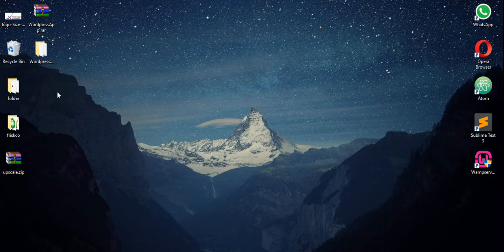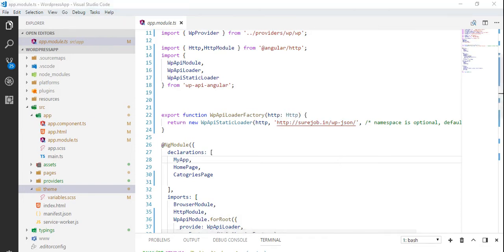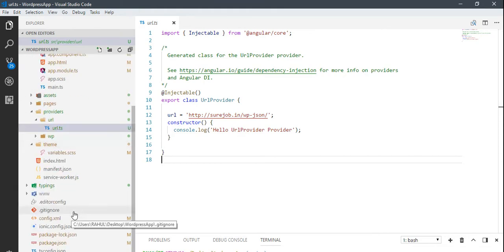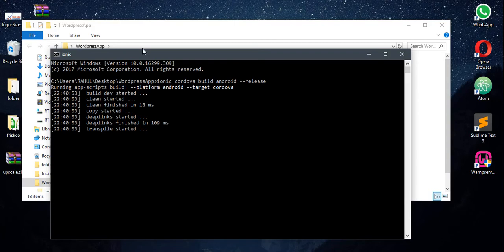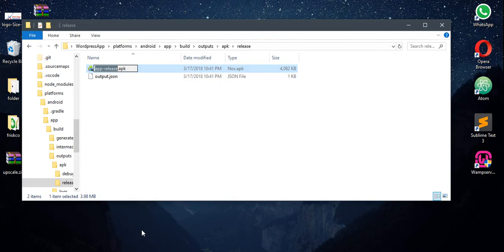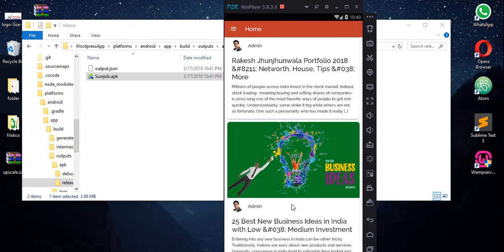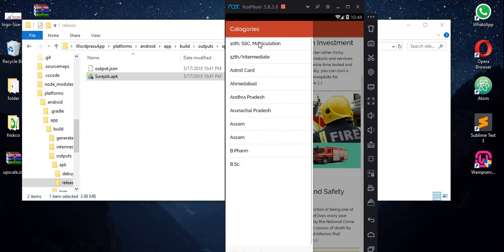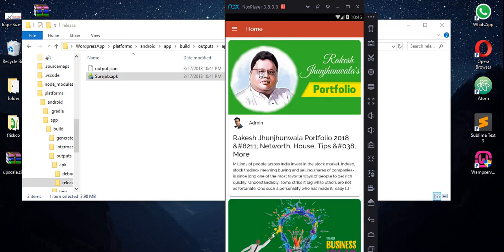Wordpress website to app using ionic in 5 min part 1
hey guys in this video i just converted wordpress website into a full production android app . It took me a total of 10 mins from coding to theming.